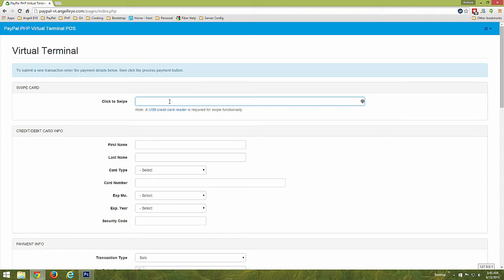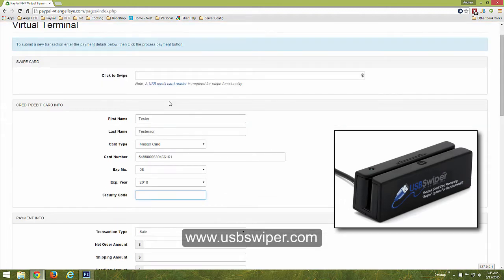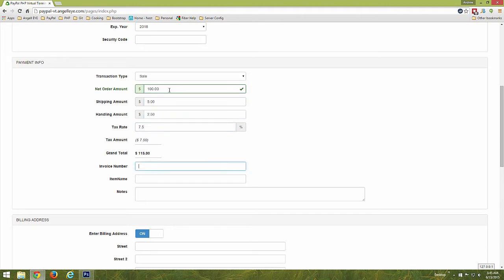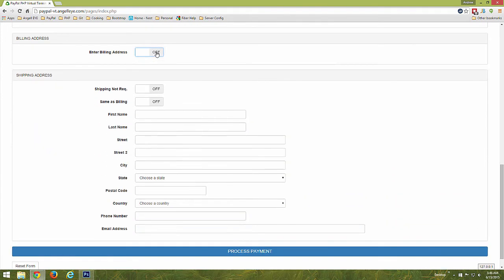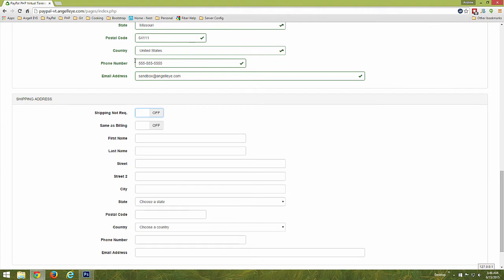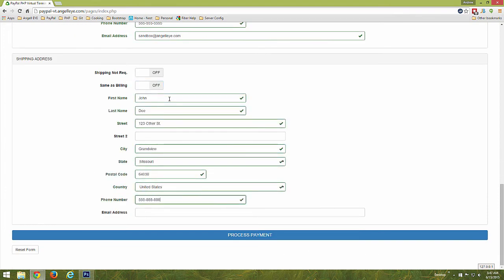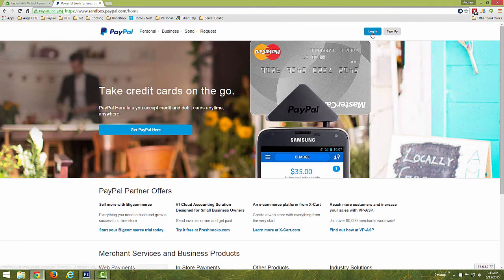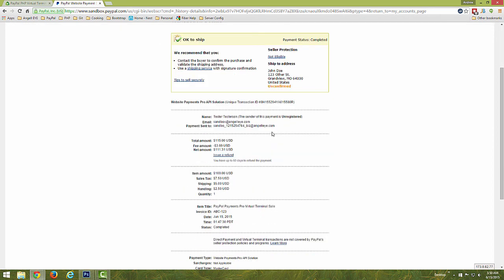PayPal Virtual Terminal POS PHP Demo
This video covers the basic usage of our PayPal POS Virtual Terminal PHP solution.